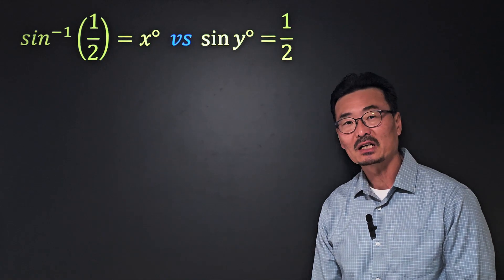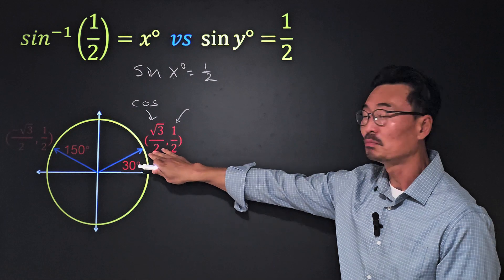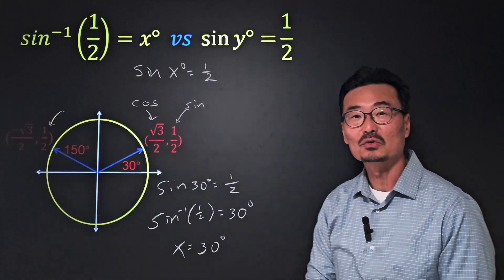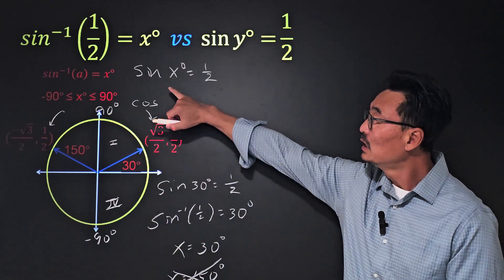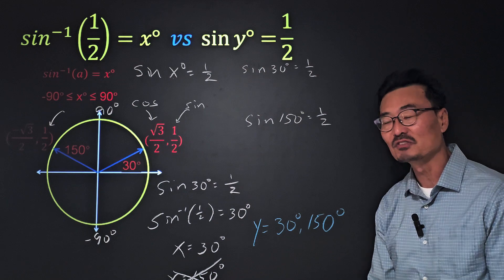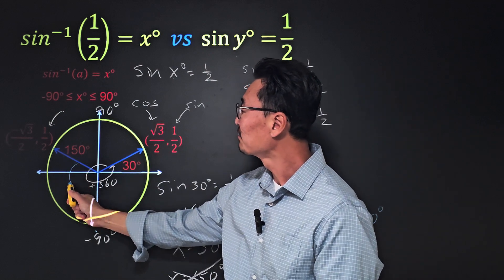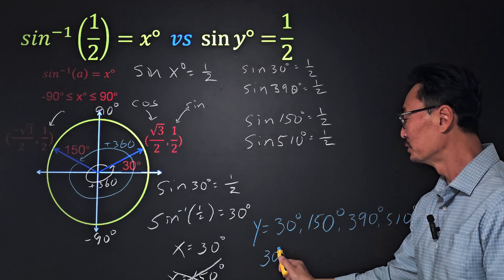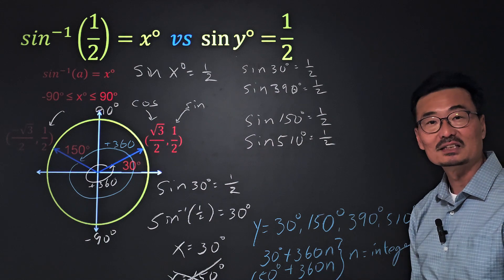How to solve inverse sine and sine equations.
Inverse sine function can have only one output.
sin x = 1/2 can have infinite number of solutions.